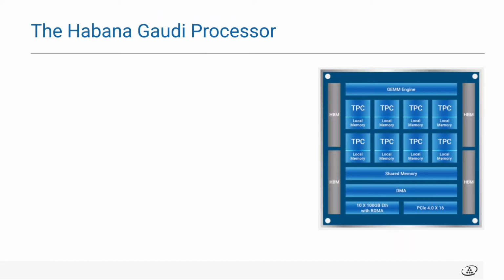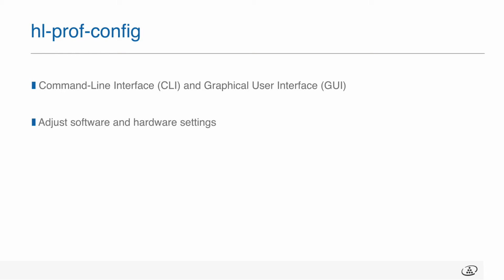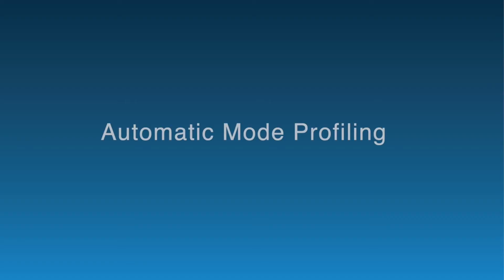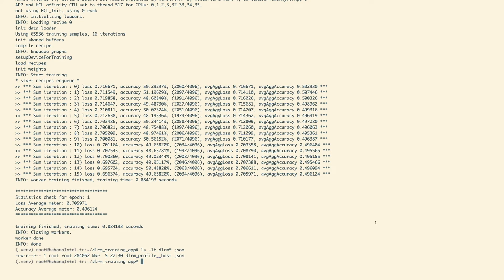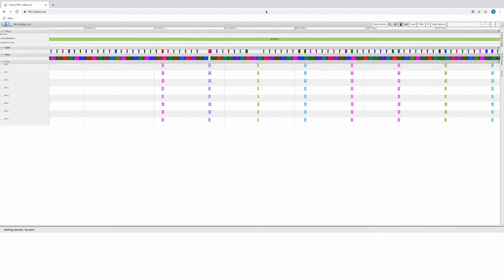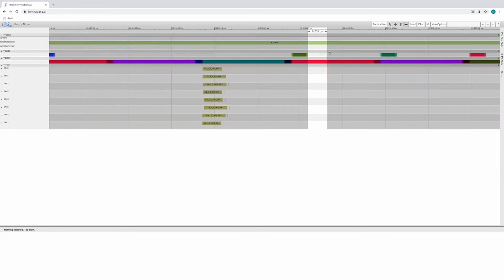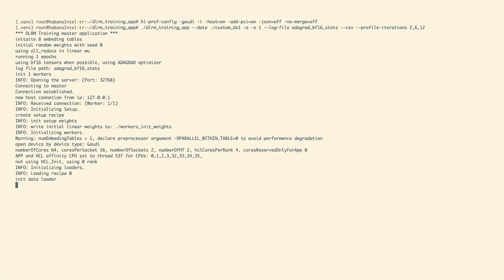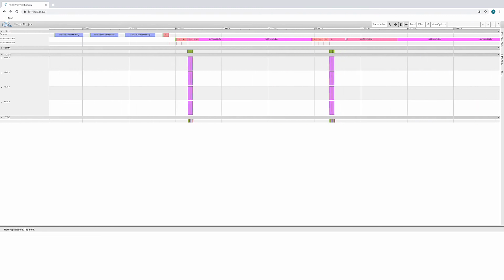Gaudi: Synapse AI Profiler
A how-to tutorial to configure the profiler and use it to gather profiling traces.